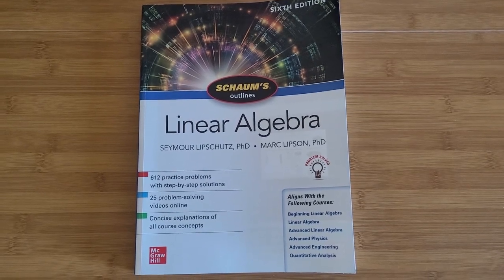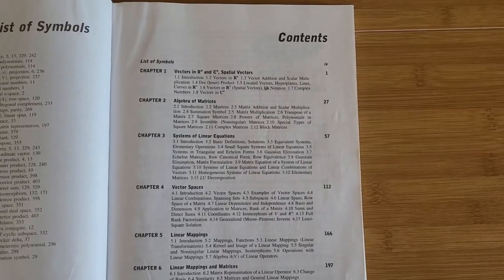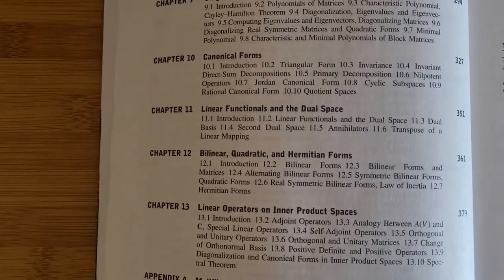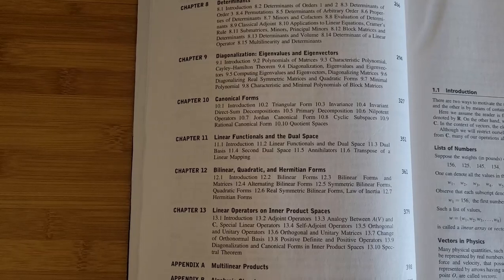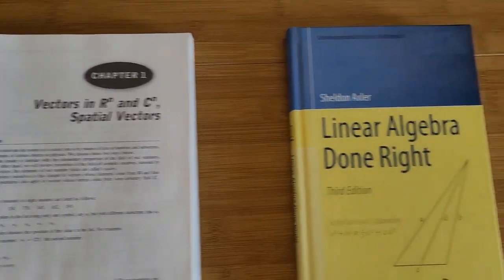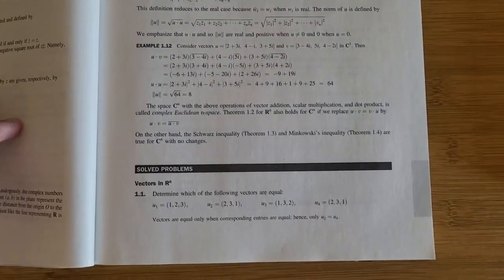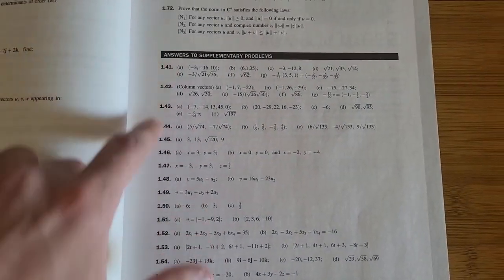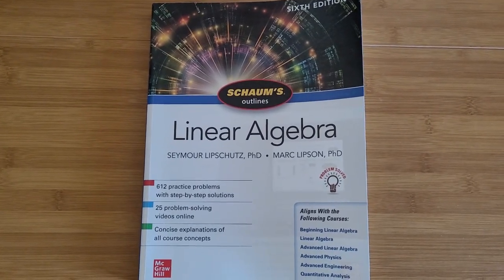Schaum's Outlines: Linear Algebra Book Review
You can find this book on Amazon for $24.00 (new condition) currently, though the price may change. In this video, I explain why this is a great book for those who want to learn introductory Linear Algebra.